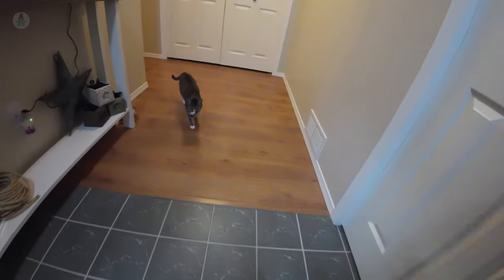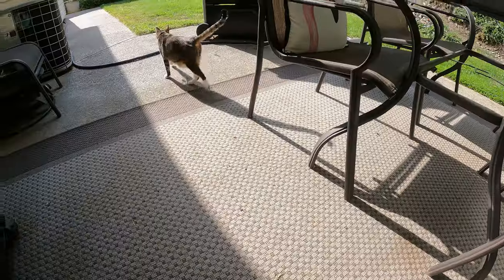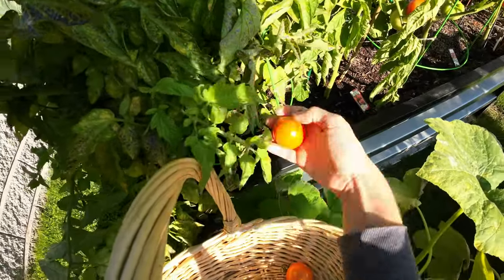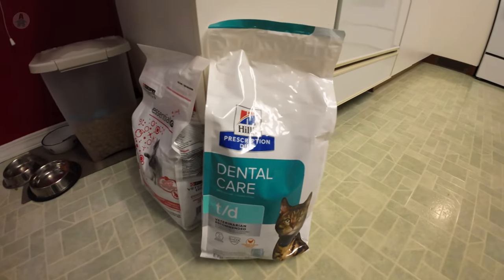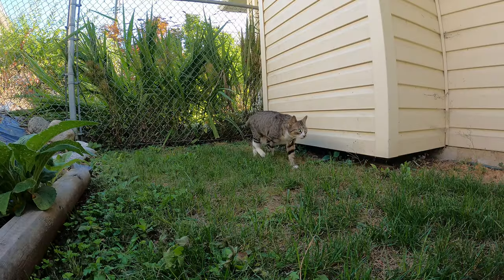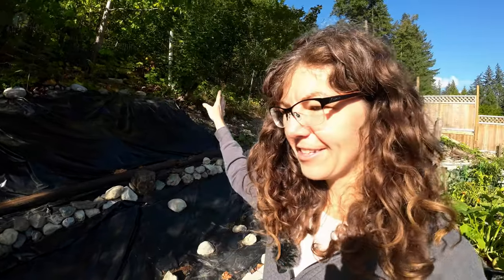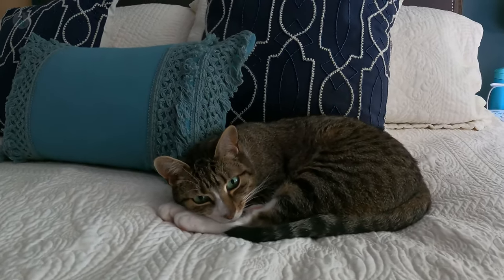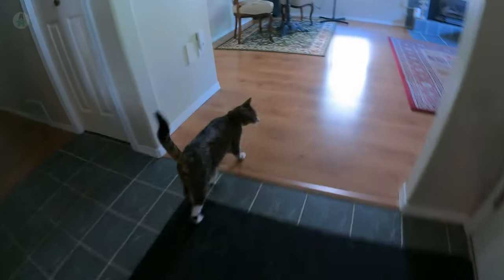A Day in the Life of Our Cat, Benny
A day in the life of a cat. Follow our cat Benny around on a purrfect day around our home. He’ll show you his yard, his favorite food, and all the best places to bathe and nap.

OUR AMAZON STORE**

LE LED Headlamp
Knife, Axe, Scissors Sharpener
LED 12V RV Ceiling Dome Lights
25ft 30a RV Extension Cord
Trash picker/grabber tool
Minipresso coffee maker

***As Passport America brand ambassadors we earn from qualifying purchases.